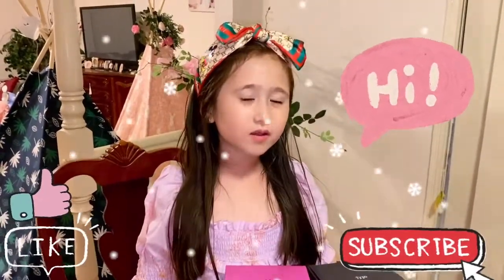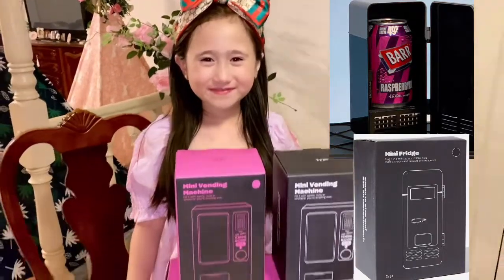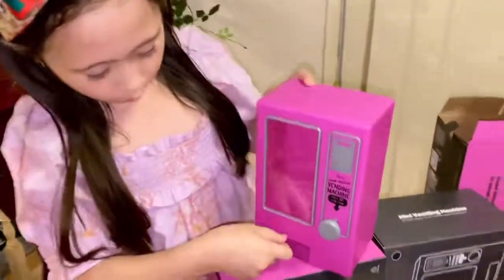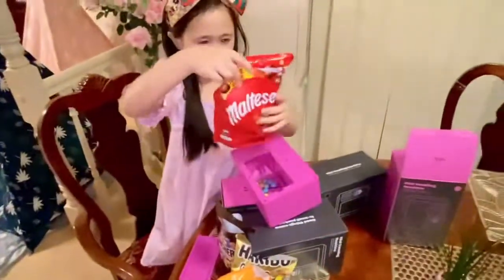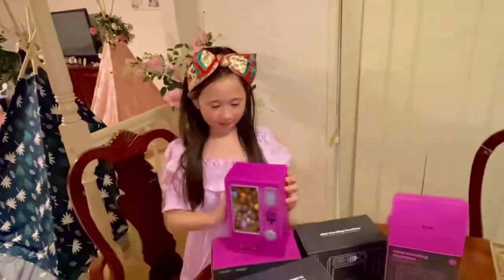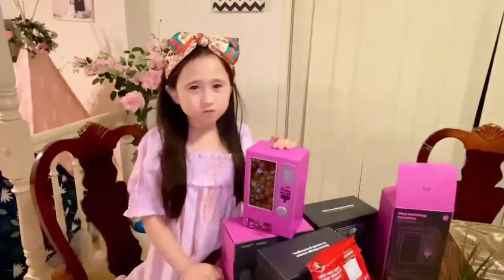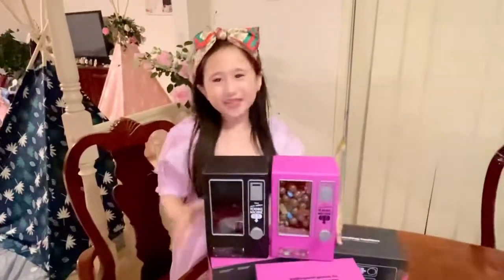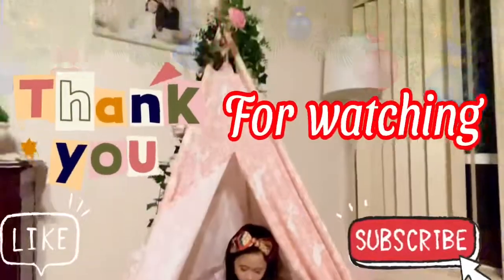Mini Vending machine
Late upload its a mini vending machine , just for kids lollies
From typo shop